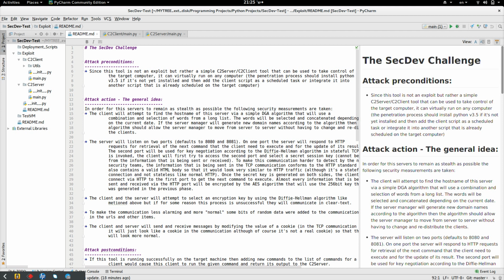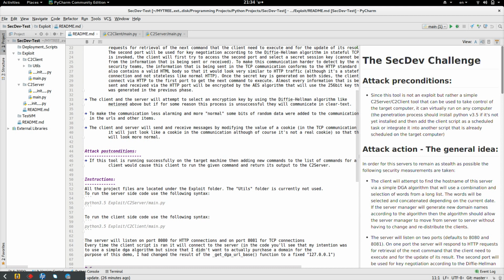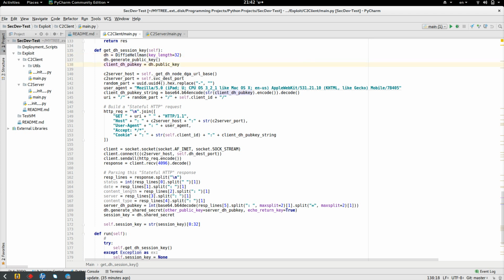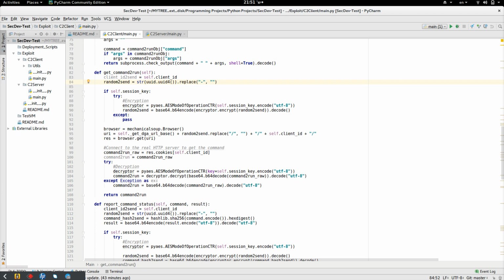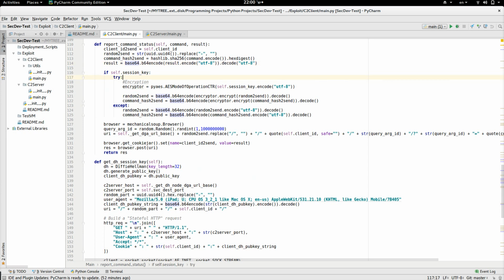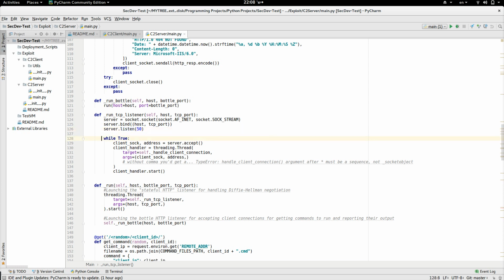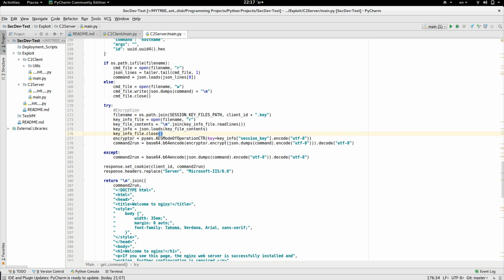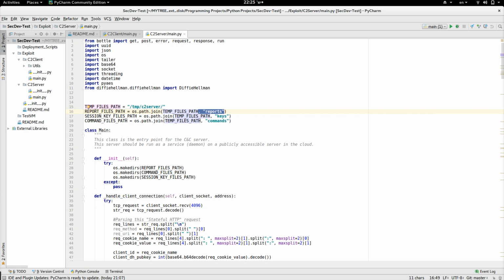Sec-Dev-Test-YK - Code Overview